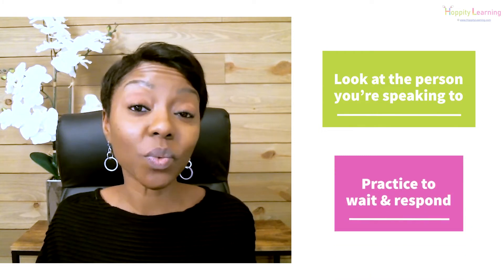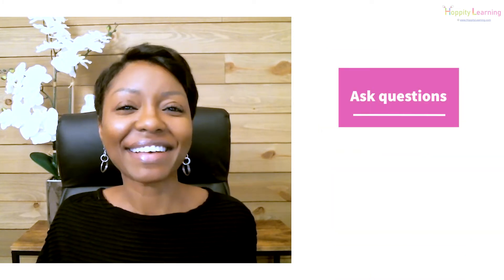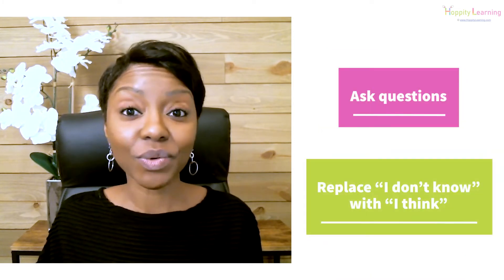Helping Kids Communicate With One Another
In this video, Chante Dent (author, mom, and certified Emotional Intelligence facilitator) shares how we can help our kids communicate with others.

Hoppity offers private parent-child SEL coaching.